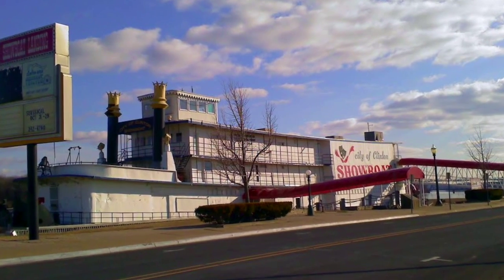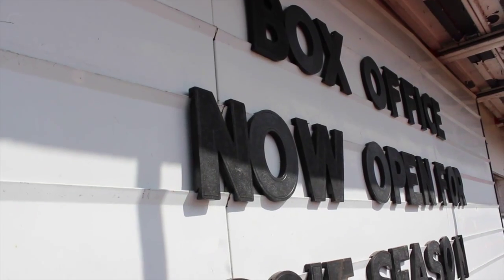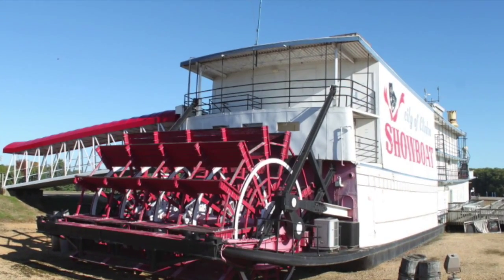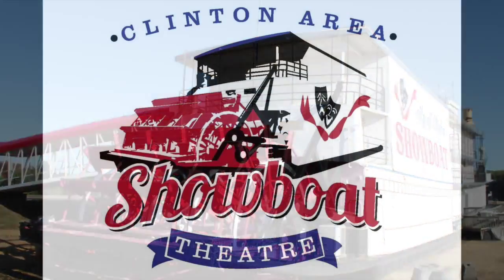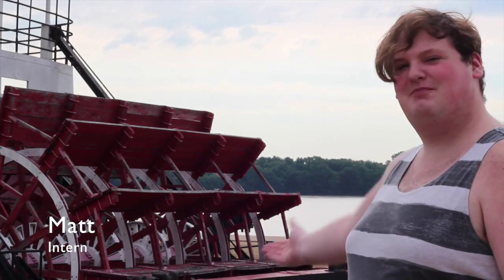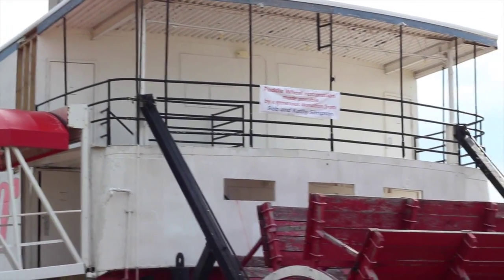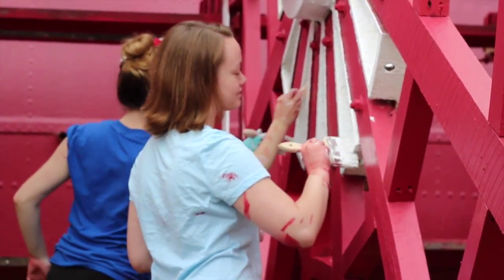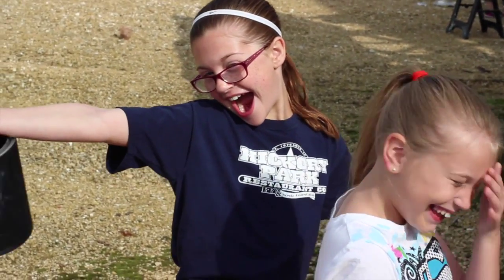GET ON BOARD! (Episode 7- Paddle Wheel)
A behind the scenes look at the Clinton Area Showboat Theatre season.  Episode 7